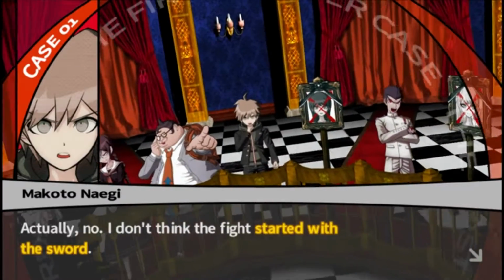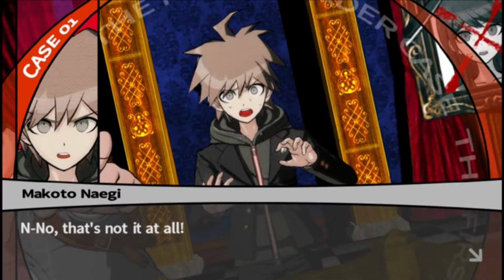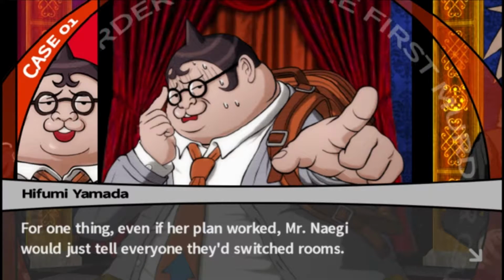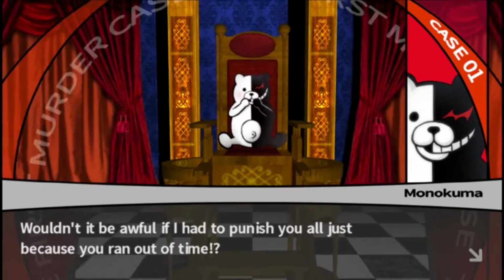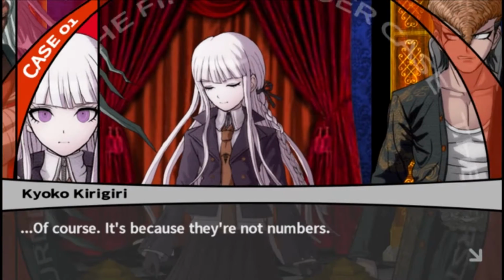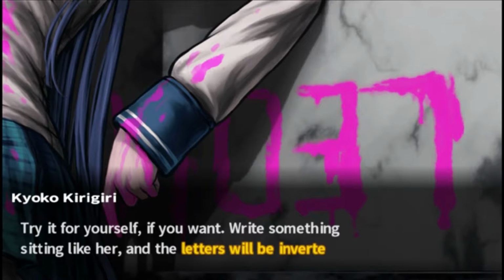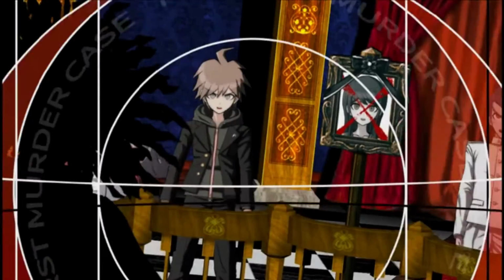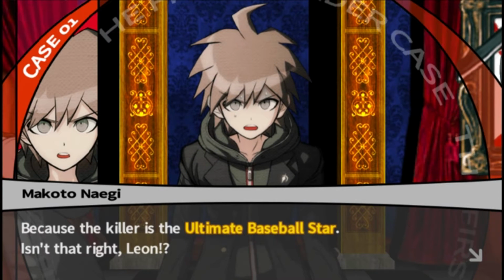Green Bean and Sapare Play Danganronpa: Trigger Happy Havoc part 21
Heh, editing went a bit wonky and I had to render this like 3 times. But here it is, more Trigger Happy Havoc!